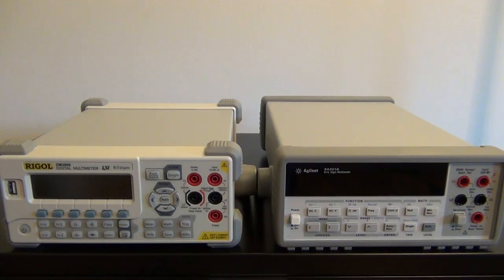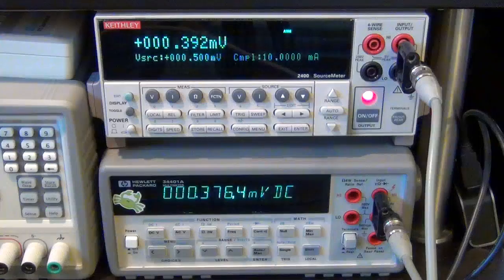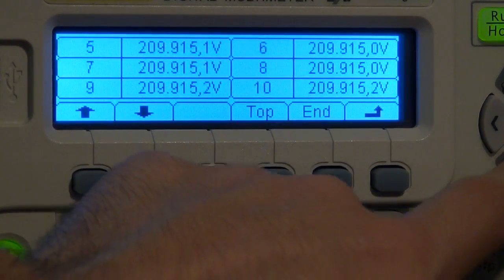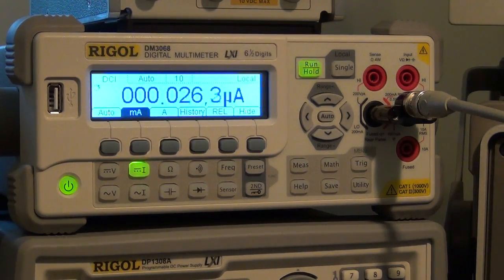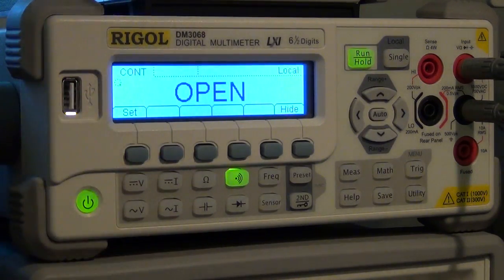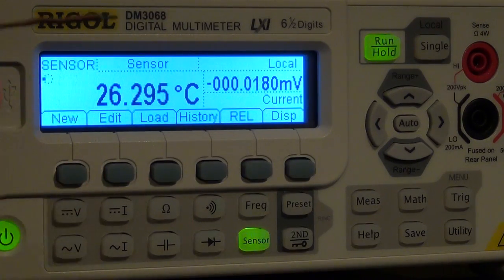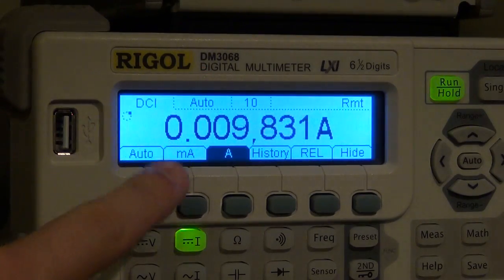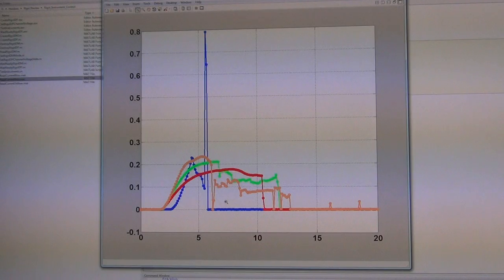TSP #12 - Rigol DM3068 6.5 Digit Digital Multimeter Review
In this episode, Shahriar reviews the Rigol DM3068 6.5 Digit Digital Multimeter. The Model DM3068 DMM gives reliable, cost effective, full DMM capabilities measuring DCV, ACV, DCI, ACI, Resistance (2 & 4 Wire), Capacitance, Diode Test, Frequency, and Temperature. These DMMs are designed for simple and efficient bench top use, but include software options for datalogging and remote programming from almost any interface.

Shahriar demonstrates various functionality including a computer guided destructive LED IV tracer to investigate LED failure patterns. The DM3068 can be purchased for $799 US dollars from Rigol Inc. The DM3058 offers similar functionality at 5.5 Digits for $695 US dollars.